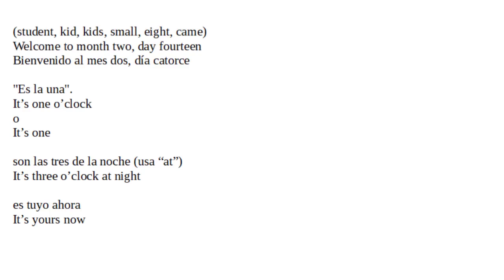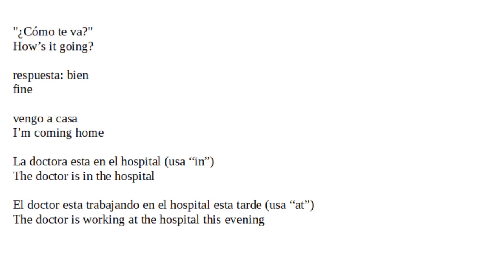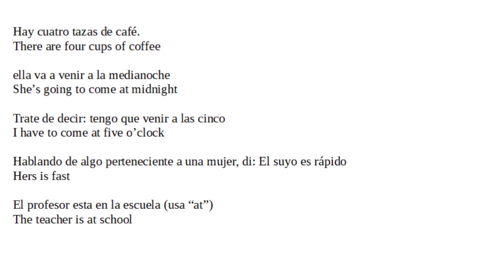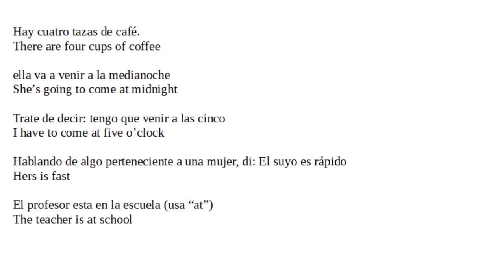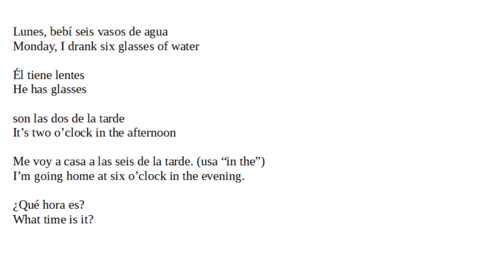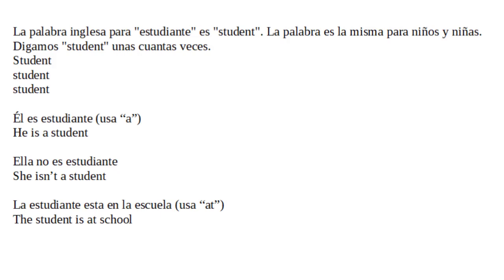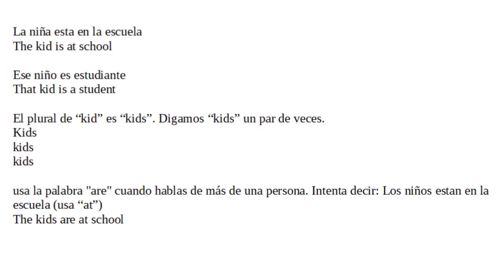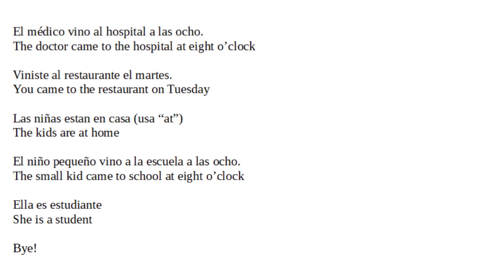44 - Construyendo Inglés de la Nada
Aprenderás: student, kid, kids, small, eight, came

Este es el mes 2 de este curso para enseñar inglés a hispanohablantes. Cada día añade cinco palabras nuevas. El objetivo es poder entender inglés básico y poder formar tus propias oraciones sin demasiada dificultad.

Hablo inglés con acento americano, de la parte central de los Estados Unidos. Lamentablemente, también hablo español con acento estadounidense. ¡Lo siento!

aprender ingles, aprender palabras en ingles, aprender a hablar ingles, acento americano, desarrollar conocimientos de ingles de la nada, aprendizaje estructurado de ingles